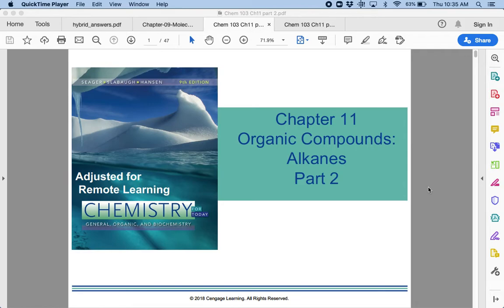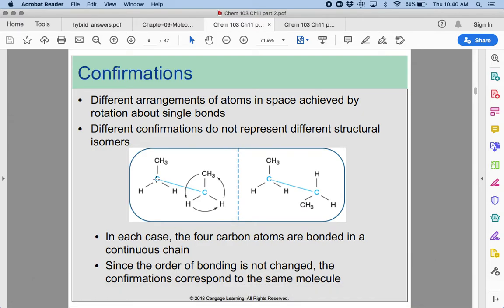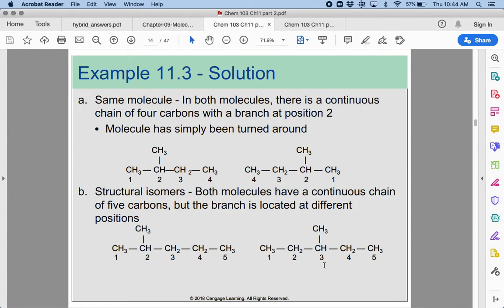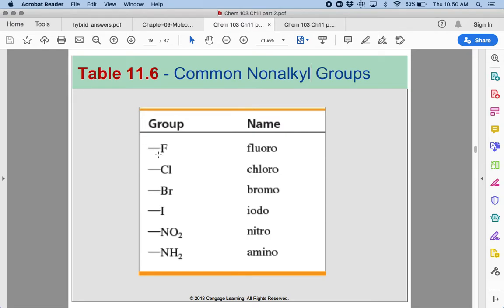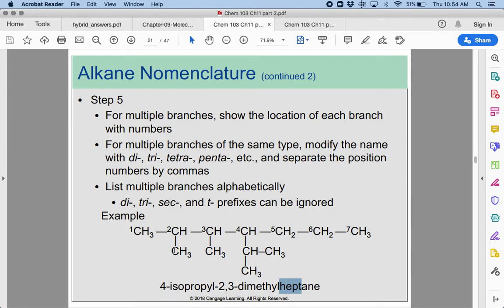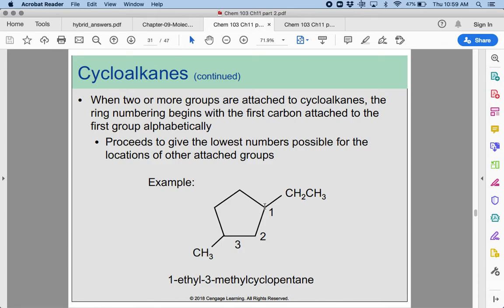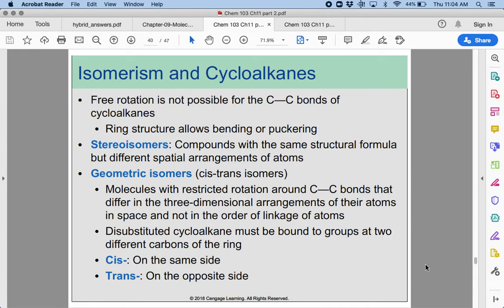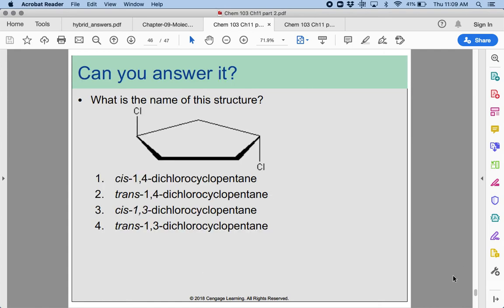Chem 103 Ch11 part 2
This video will go more into depth about alkanes as well as cycloalkanes and how to name them. Additionally we discuss geometric isomers.